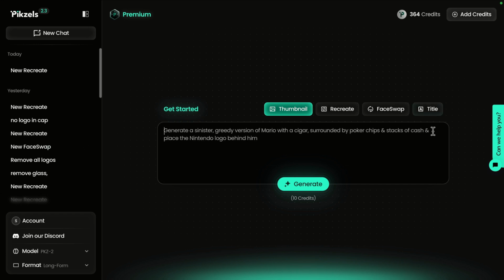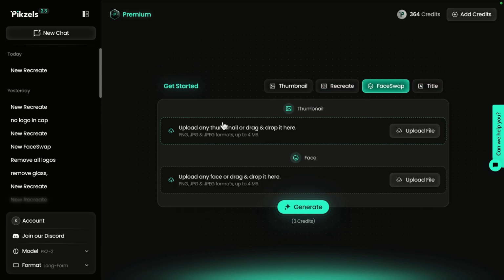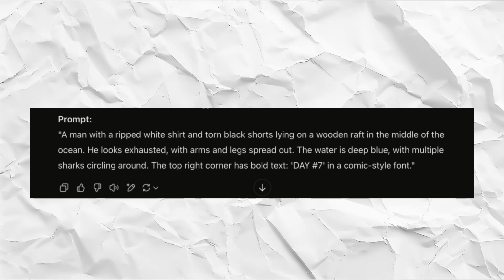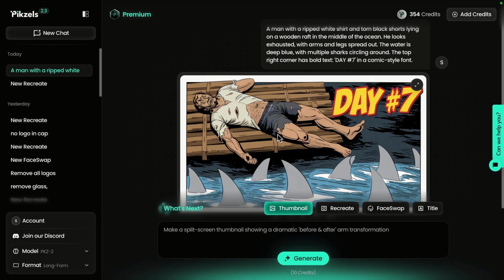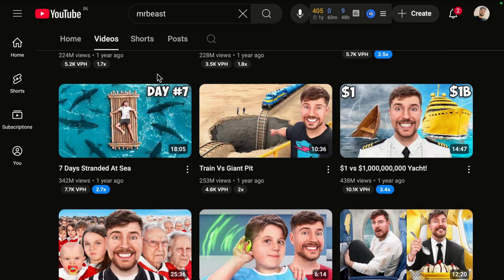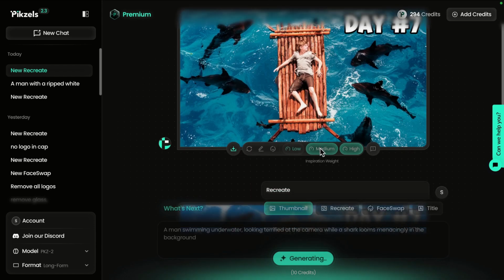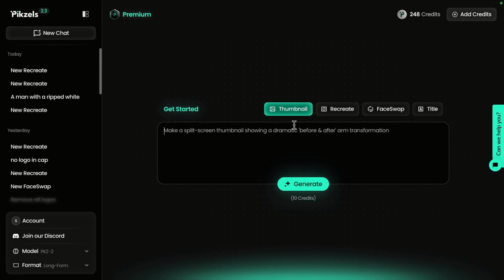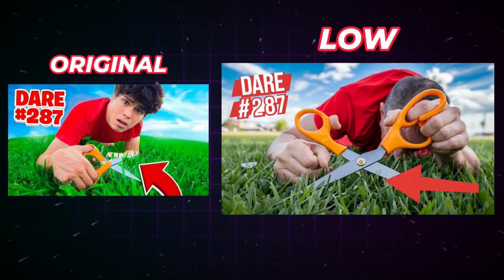I Found Best AI YouTube Thumbnail Generator in 2026 (Pikzels AI)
In this video, I’ll show you the best AI Thumbnail Generator for YouTube called Pikzels AI Thumbnail maker.

Many YouTubers are searching things like how to make thumbnail for YouTube videos with AI. But the truth is Designing Thumbnails in Canva and Photoshop takes lots of time and you need designing skills to create a good YouTube thumbnail. With Pikzels AI thumbnail generator, anyone can make YouTube thumbnails in less than 5 minutes.